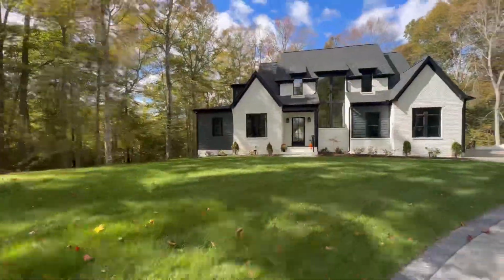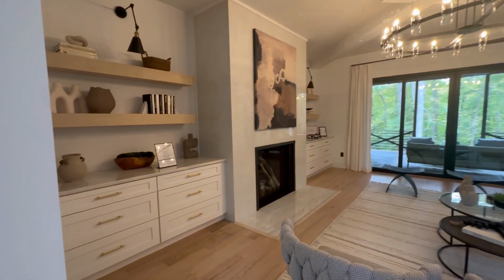Custom Model Home | Monaco Homes | Model Home Tour | Home Decor | Modern Home Decor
This was built by Monaco Custom Homes of Virginia. This is the Ari plan, featuring 4 bedrooms, 4.5 bathrooms, 3,869 sqft, a wine cellar, bonus room, and so much more!

This home was staged by Vignettes Home Staging.